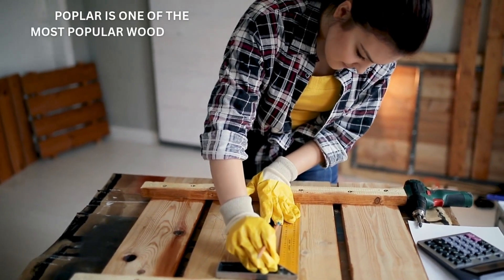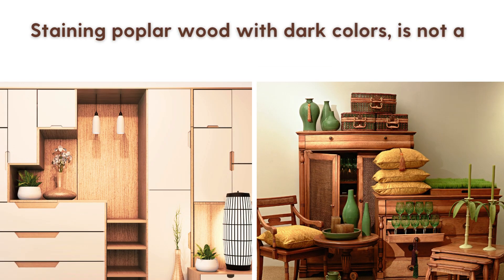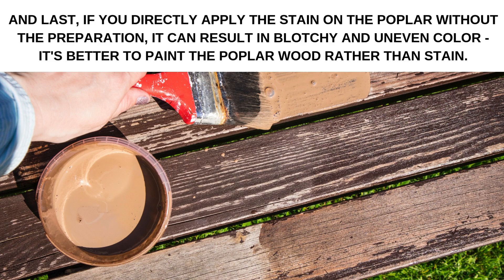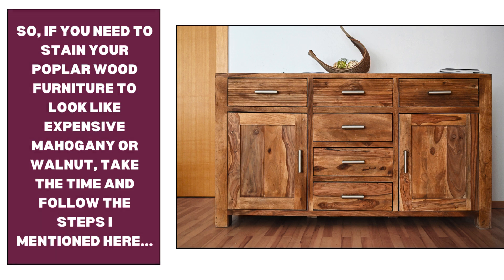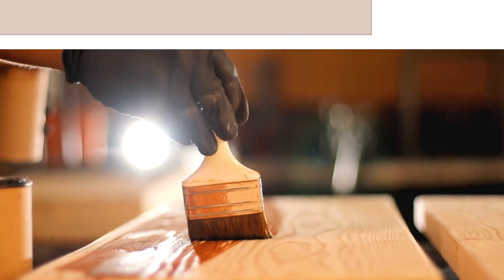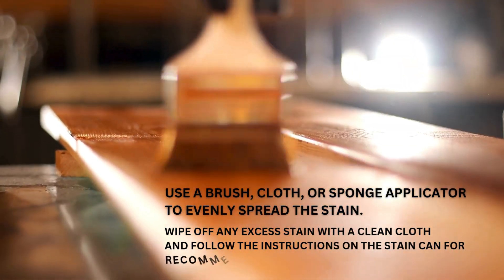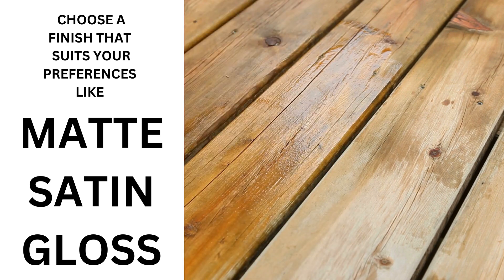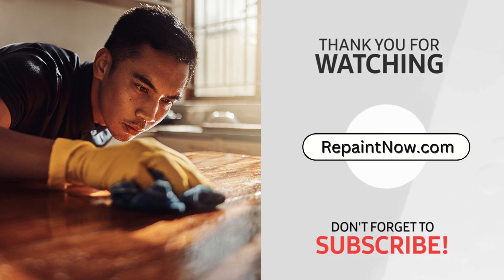How to Stain Poplar to Look Like Mahagony and Walnut?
Want to transform your poplar wood to mimic the rich tones of mahogany or walnut? Learn how to achieve a luxurious finish by properly prepping, applying the right stain, layering for depth, and sealing the wood for durability.
Follow the expert tips for a stunning wood makeover that gives Poplar the high-end look of more expensive hardwoods.